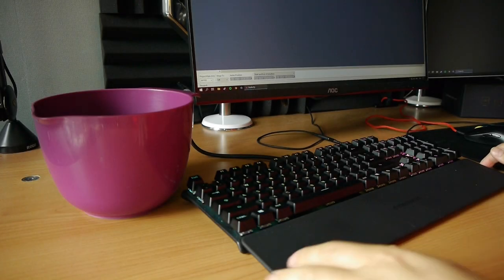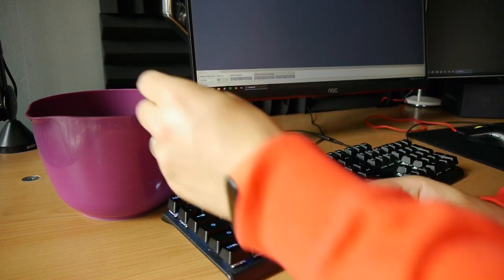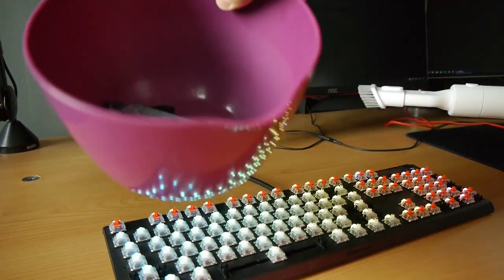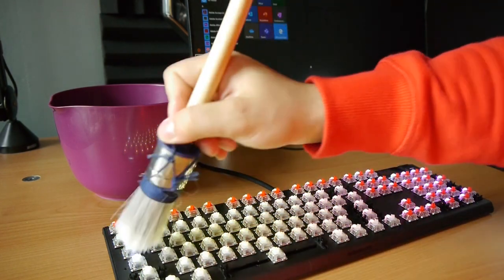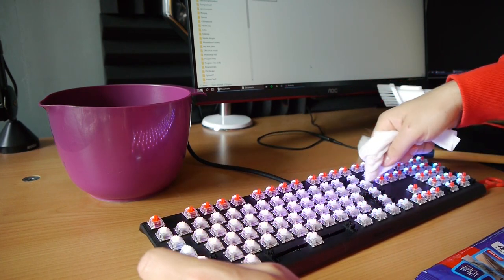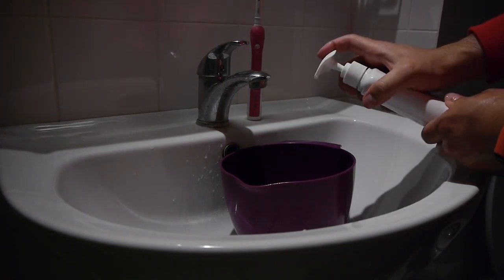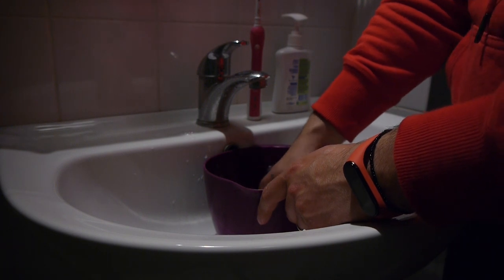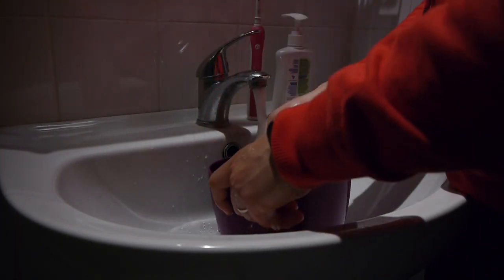BEST WAY TO CLEAN A MECHANICAL GAMING KEYBOARD - HOW TO QUICKLY CLEAN WITHOUT DAMAGING IT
Enjoyed this video? Consider buying me a coffee

Keyboards tend to get dirty after a while and cleaning them is not always as straight forward as it seams. It's hard to get in between the keys and reach the surface of the keyboard. In this video I demonstrate how I wash my keys every month or every other month with soap. Vaccuum the surface and clean in between the switches. This routine is applicable to any keyboard with removable keys.

Mechanical key puller: